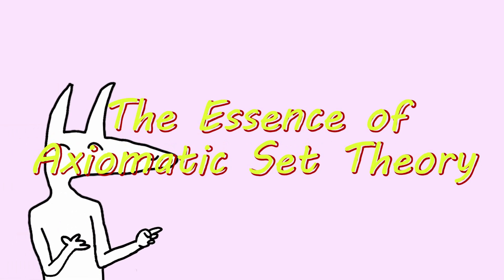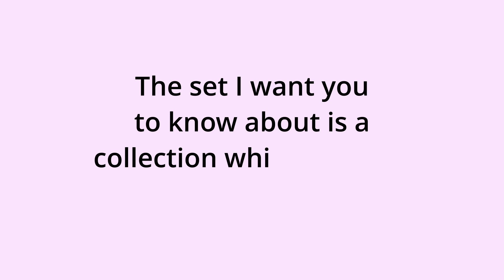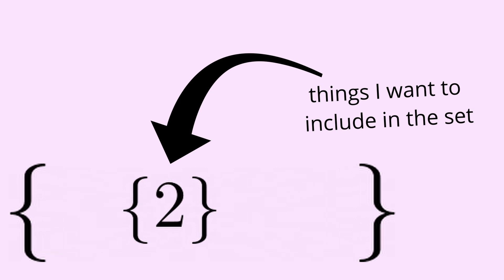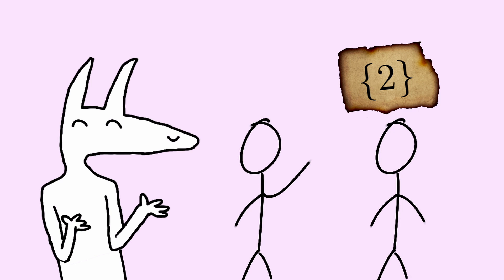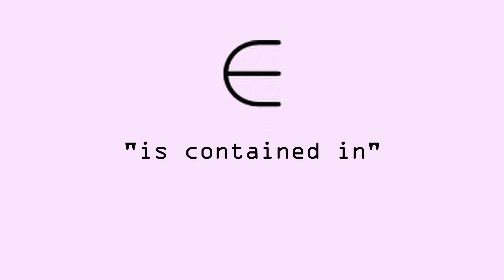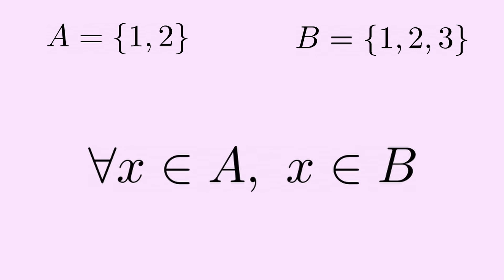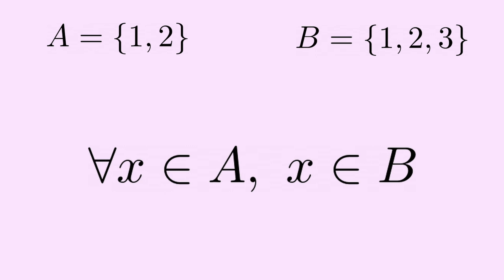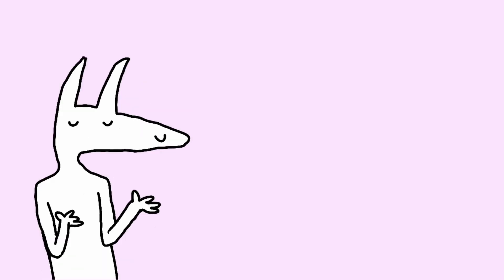A Naïve Introduction | Part 1.1, Essence of Set Theory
This is part 1 of 6 in the set theory series. Part 1 will be split into part 1.1 and part 1.2 because of the unexpectedly long length. Today we go over the definitions of sets and some basic notations. In part 1.2 we will go over the Axiom of Extensionality.